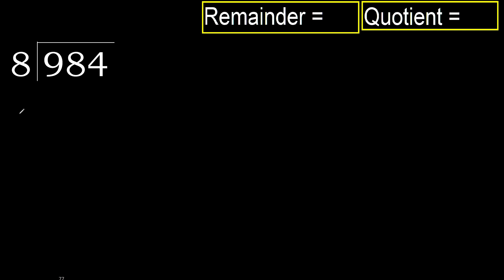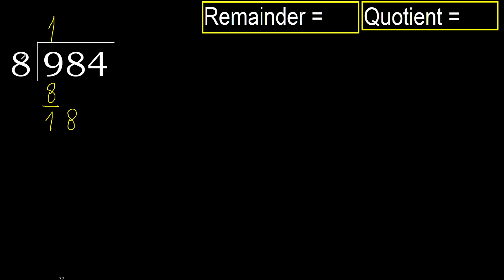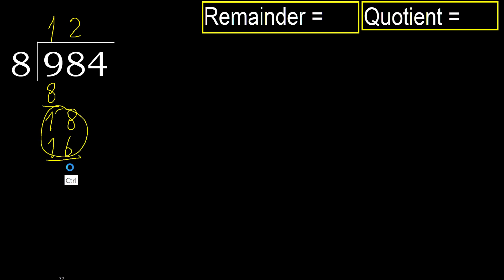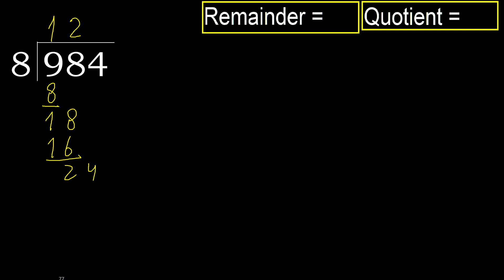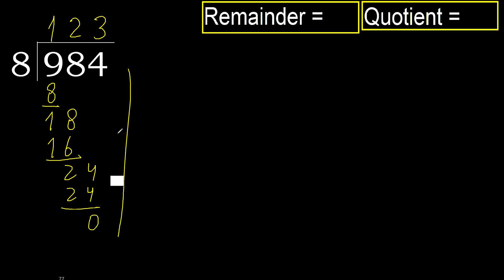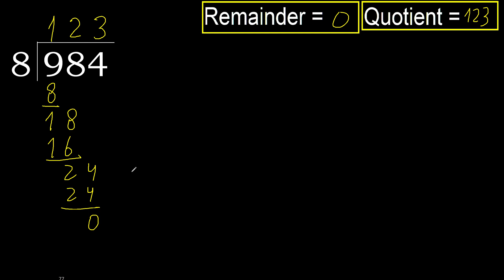Divide 984 by 8 , remainder . Division with 1 Digit Divisors . How to do